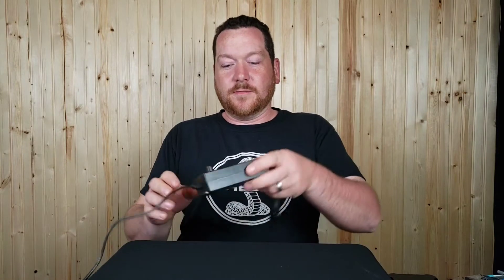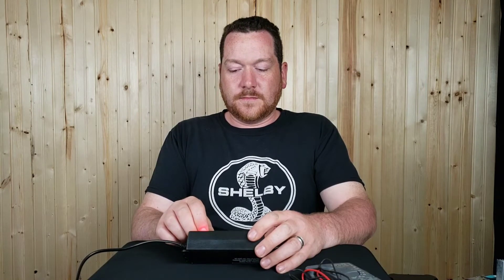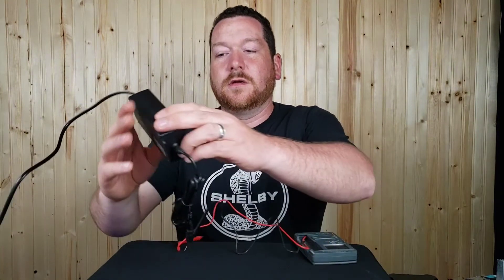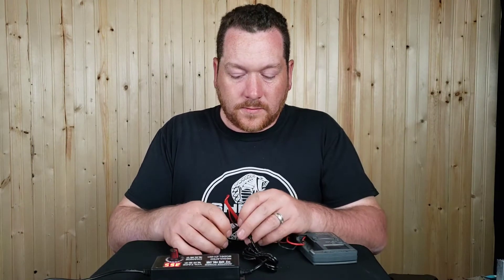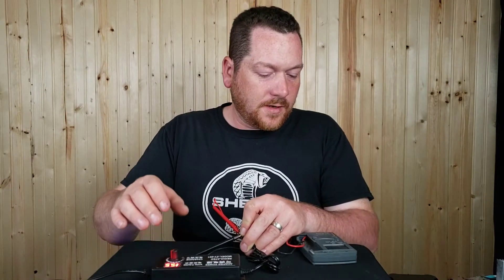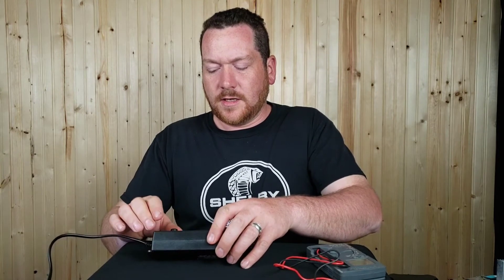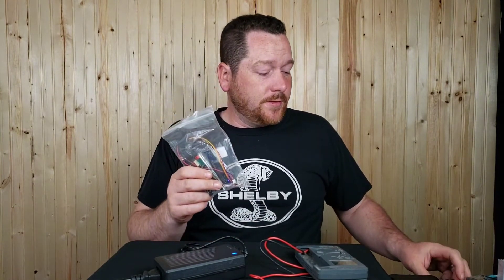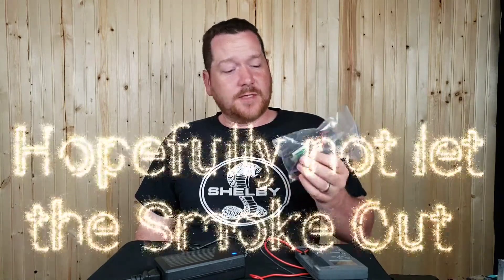Cheap Chinese Variable Power Supply Test 3-24v ➕ 15V Power Supply For Speaker Build. Real Review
This is just a quick test of a Cheap Power supply I purchased from Ali Express for a cheap bench top Power. I want to test amp boards with it and other electronics.  I also picked up a 15 volt power supply to use in a speaker/audio player in the future. So please check back to see my homemade DIY Bluetooth stereo.